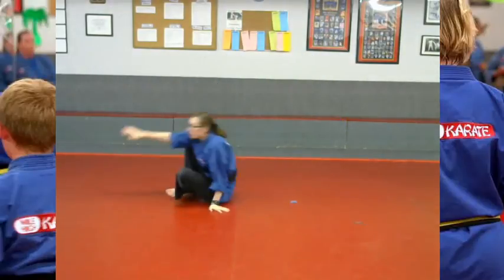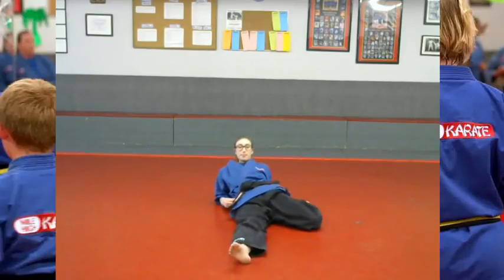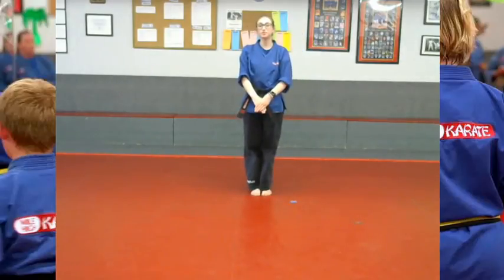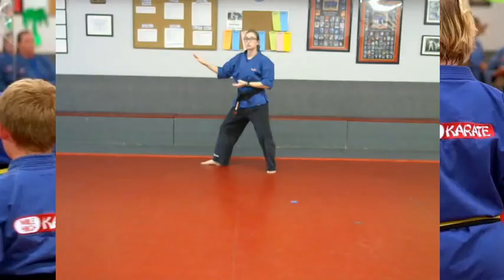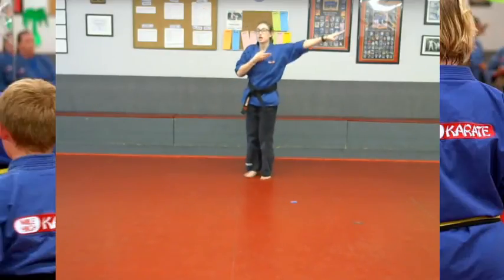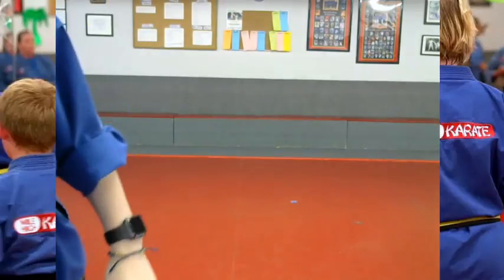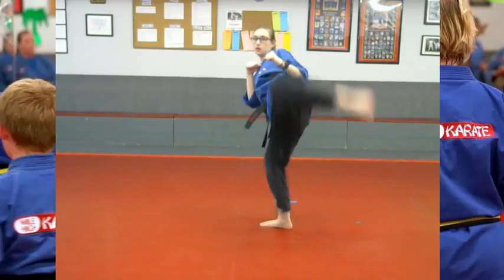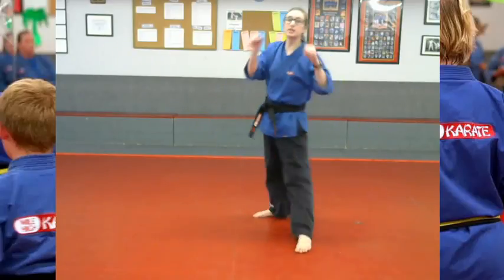MHK Live Lvl 2 Class 4/11/20